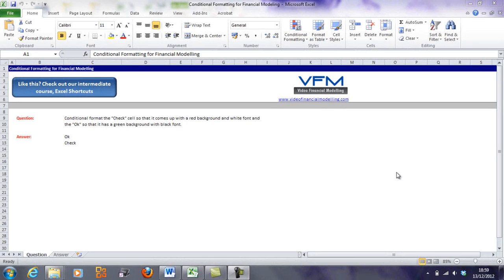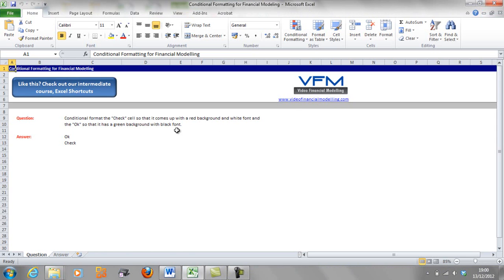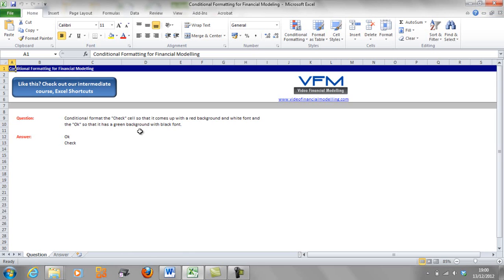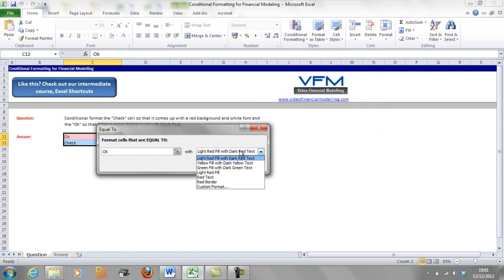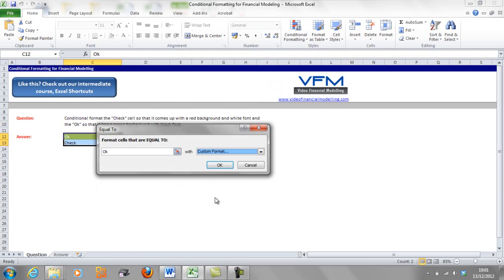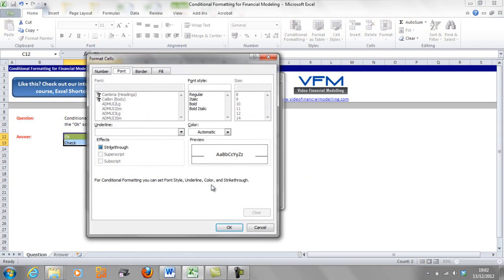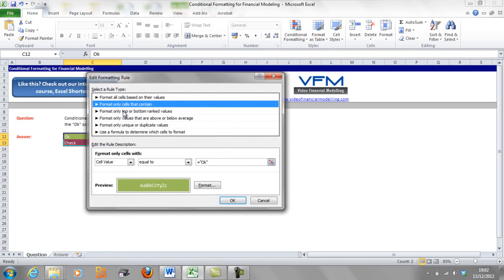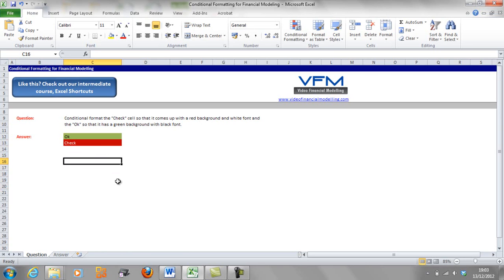Checks and Balances - Excel 2007 Conditional Formatting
This Video Financial Modelling tutorial looks at how to use conditional formatting in Excel 2007 to flag checks and balances.Go to the blog for more details